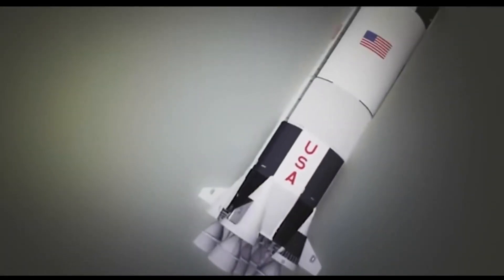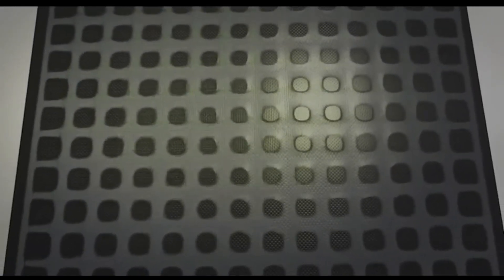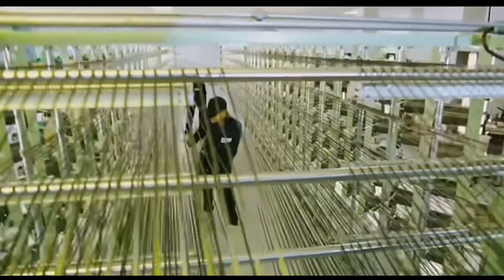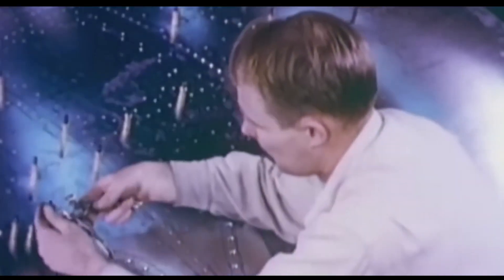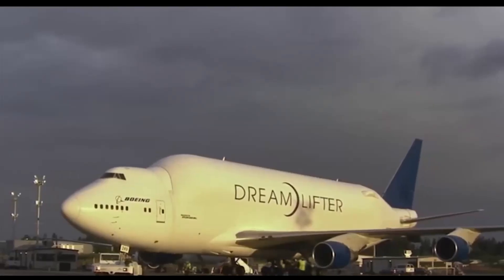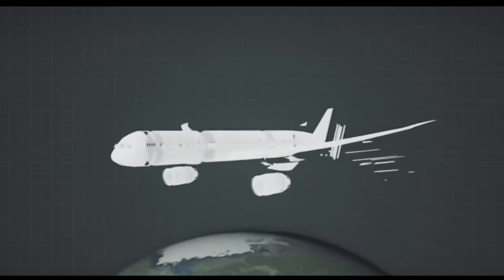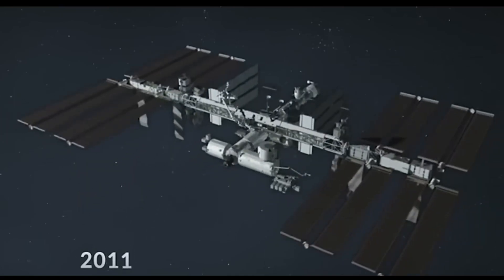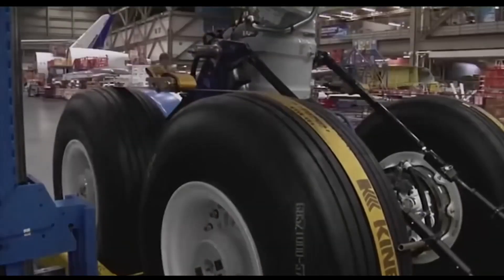Dreamliner 787: Untold complications behind making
@Dreamliner 787: Untold complications behind making? The Boeing Company has a great reputation and when they built the Dreamliner 787, they faced many challenges. Even Boeing's stock market and losses were suffering.

@ড্রিমলাইনার ৭৮৭ বানানোর পিছনে কি কি জটিলতা ছিল? বোয়িং কোম্পানির অনেক সুখ্যাতি রয়েছে এবং তারা যখন ড্রিমলাইনার ৭৮৭ তৈরি করে, তখন তারা অনেক চ্যালেঞ্জের সম্মুখীন হয়। এমন কি বোয়িং-এর শেয়ার বাজার ও ক্ষতি গ্রস্ত হয়ে ছিল।